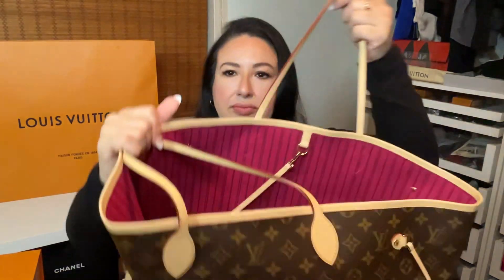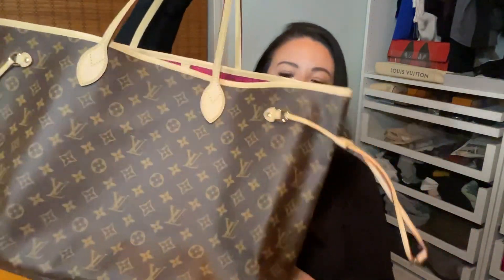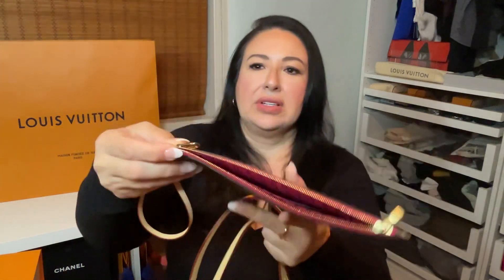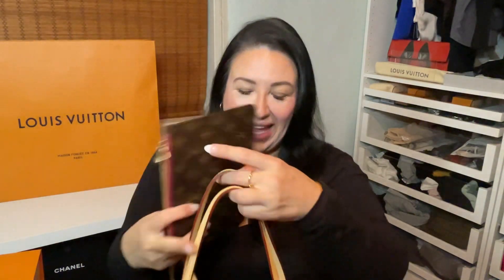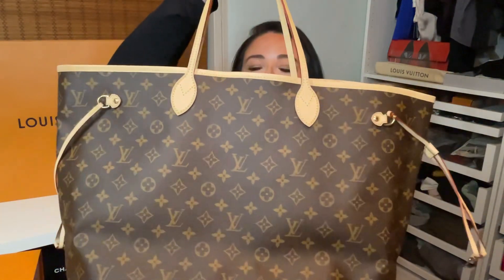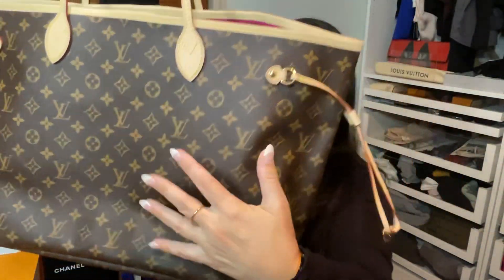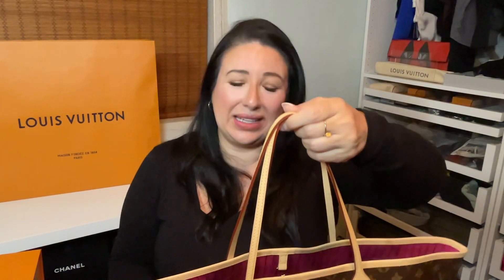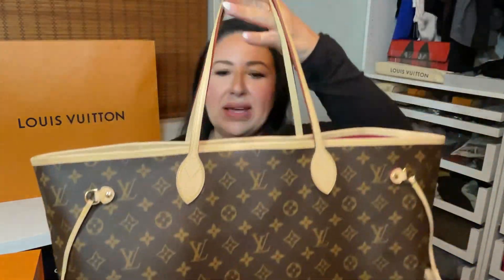Louis Vuitton Unboxing! Semi-Unboxing!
Thanks for joining me on my channel for a LV semi-unboxing! If you take a shot everytime I say Um… you’ll be completely drunk by the end of the video. I’m working on that lol i promise! 🙏🏼 I wanted to do an intro video to this girl!  I opened her a few days before this to air her out. She had been unopened for one year which isnt healthy for the bag. I aired her out and checked her over once & now the video!

louisvuitton